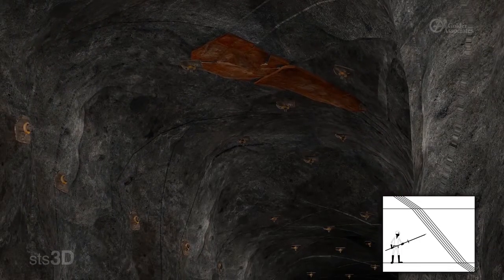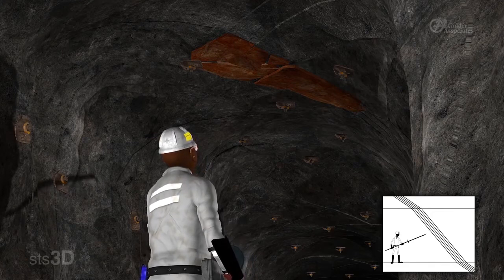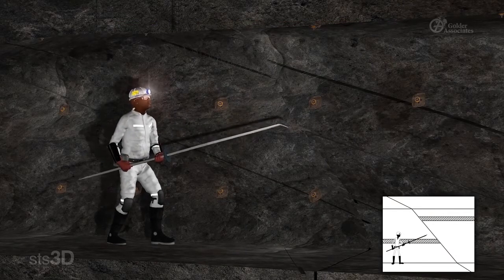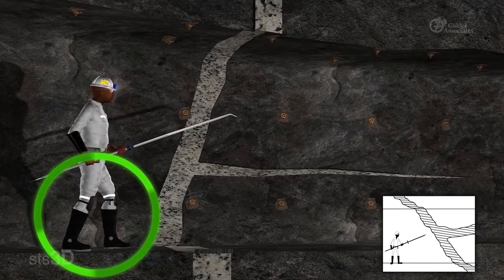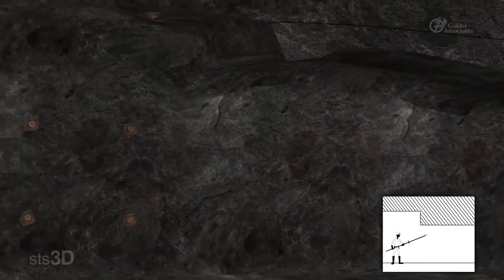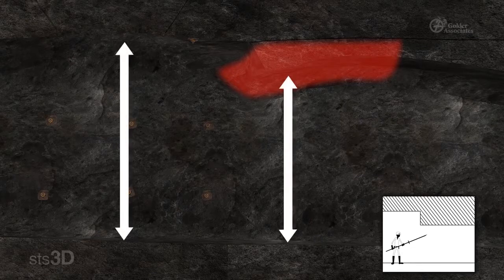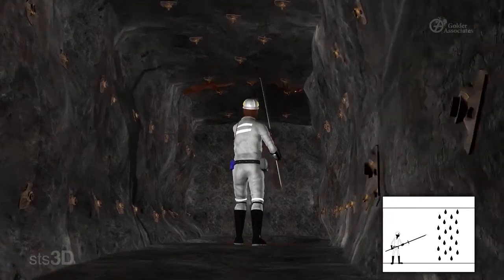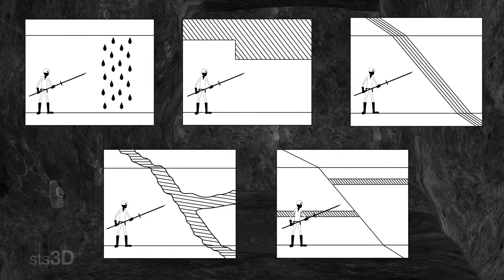Hazards Gold Identification Mine Health and Safety Council